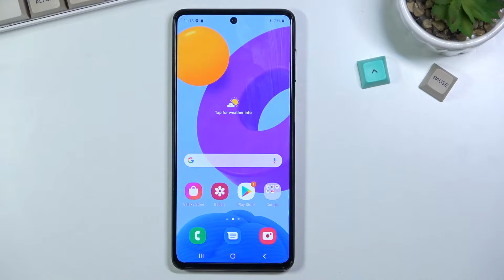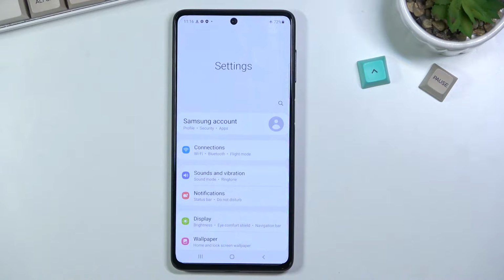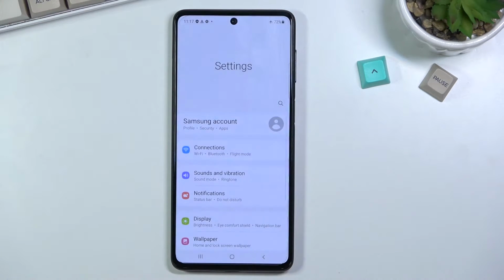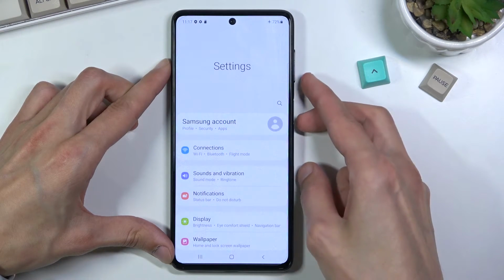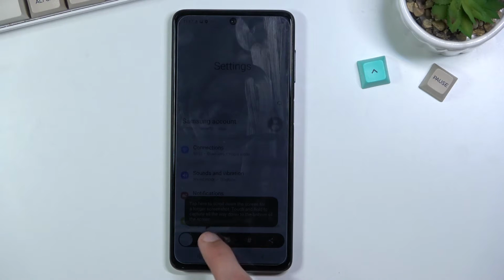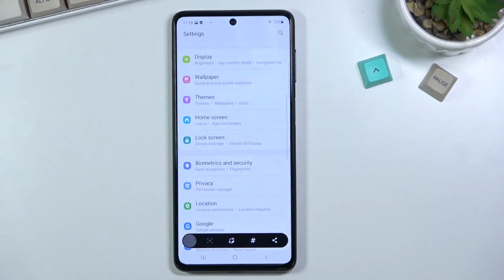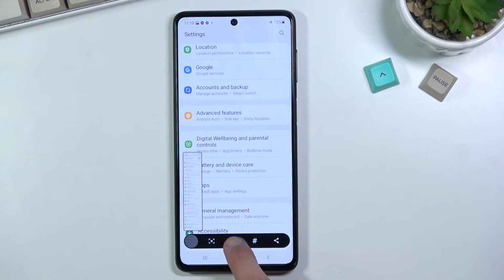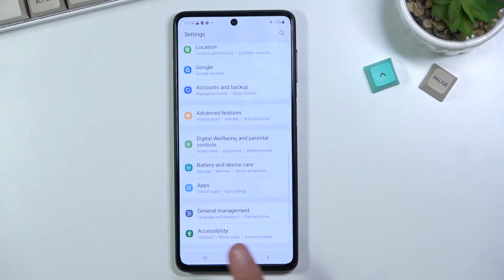How to Take Screenshot on SAMSUNG Galaxy M52 5G – Capture Screen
Learn more about SAMSUNG Galaxy M52 5G
Want to capture the content on your SAMSUNG Galaxy M52 5G? Today, we're about to show you a few different ways to take a screenshot on your phone. Check out the steps to figure out how to do it. Here are some tips which will help you to save the content displayed on your SAMSUNG Galaxy device's multimedia gallery.

How to take a screenshot on SAMSUNG Galaxy M52 5G? How to capture screen SAMSUNG Galaxy M52 5G? How to save screen in SAMSUNG Galaxy M52 5G? Where to find a screenshot on SAMSUNG Galaxy M52 5G? How to find the screenshot folder in SAMSUNG Galaxy M52 5G? How to catch fleeting content in SAMSUNG Galaxy M52 5G?